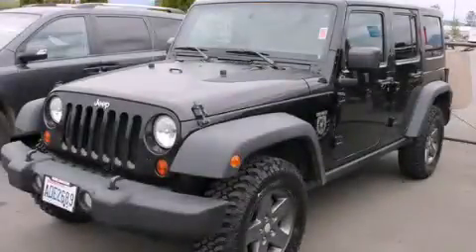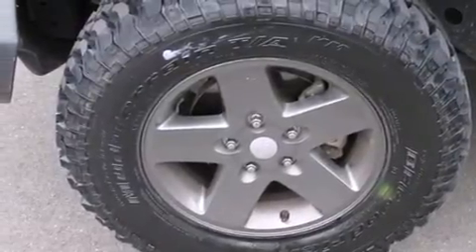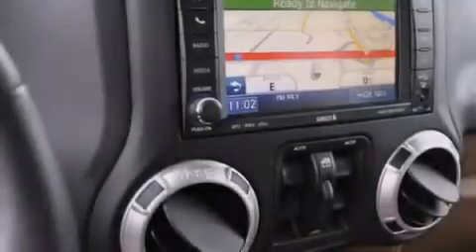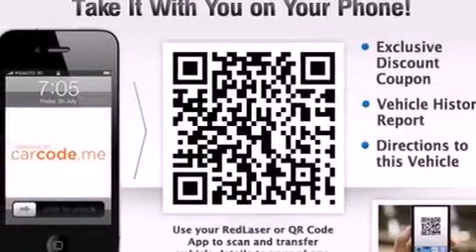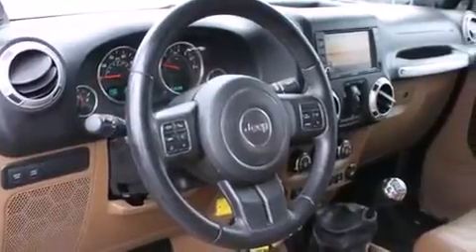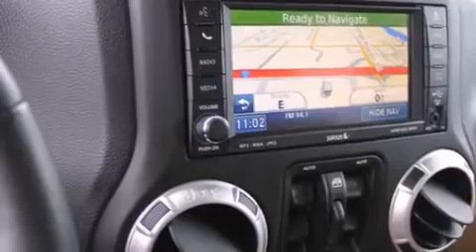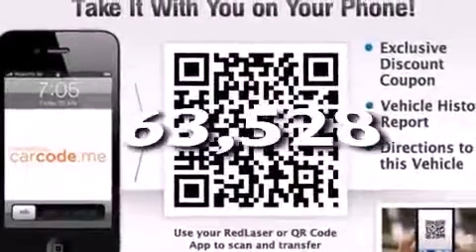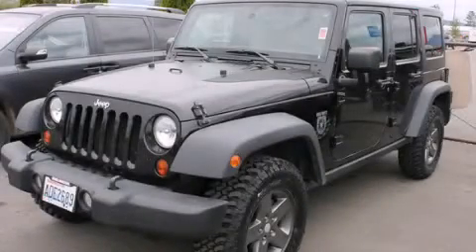2011 Jeep Wrangler Burlington WA 98226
We've been honored to serve the Burlington WA area , we promise that your experience at our dealership will exceed your expectations ! Year : 2011 Make : Jeep Model : Wrangler Engine : 3.8L V6 Trans . : 6 Spd Manual Exterior : Black Miles : 63,528 Interior : Brown Sims Honda 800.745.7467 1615 S. Goldenrod Road Burlington , WA 98233 Preowned 2011 Jeep Wrangler Burlington WA